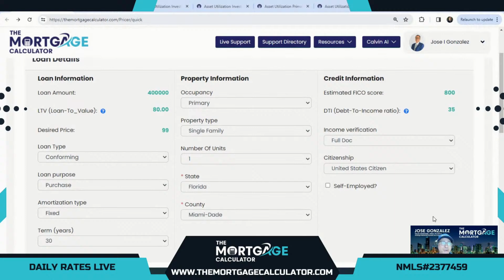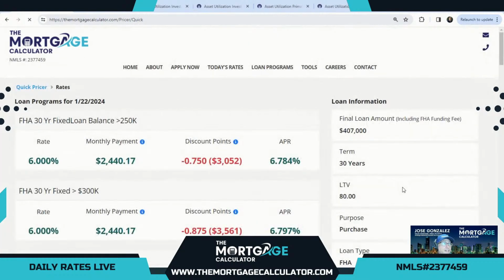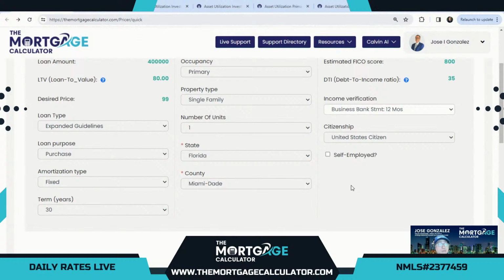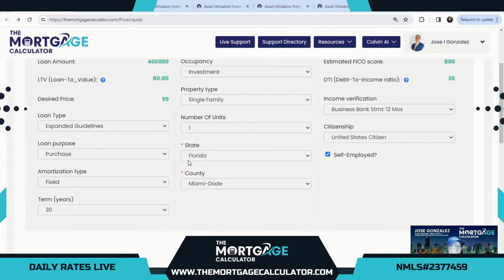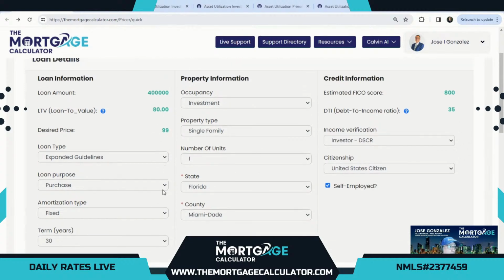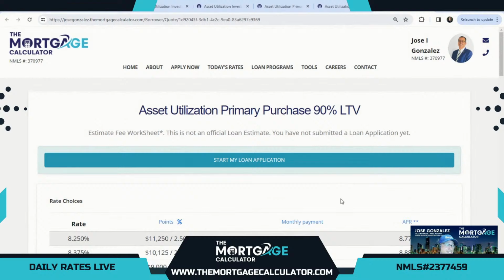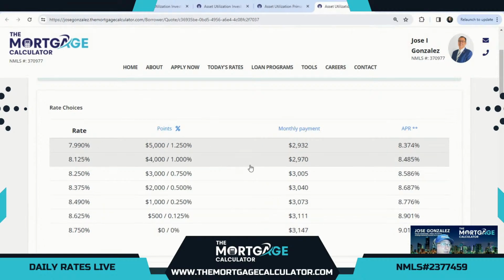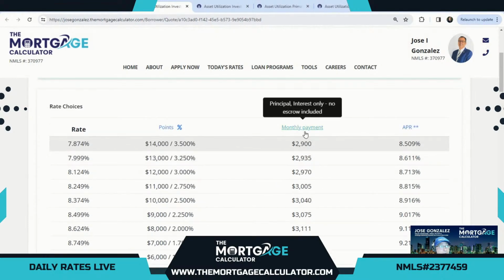Daily Mortgage Rates LIVE - 01/22/2023 Asset Utilization Loans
Welcome to "Daily Mortgage Rates Live," your reliable source for navigating the dynamic world of mortgages. In this episode, we explore a strategic financial tool designed for those with significant assets— "Asset Utilization Loans."

Join our expert hosts as they delve into the details of Asset Utilization Loans, a financing option that allows individuals to leverage their assets creatively. Whether you're a high-net-worth individual or someone with substantial assets seeking unique mortgage solutions, this episode provides crucial insights into how Asset Utilization Loans can be a game-changer.

Our insightful guests, featuring seasoned mortgage specialists and financial advisors, share key information on eligibility criteria, application processes, and the advantages of choosing Asset Utilization Loans. Explore how this innovative approach enables borrowers to use their assets as collateral, providing flexibility in the mortgage market.

Stay tuned to "Daily Mortgage Rates Live" to stay informed about the latest developments in mortgage rates and explore a diverse range of financial tools designed to meet your unique needs.